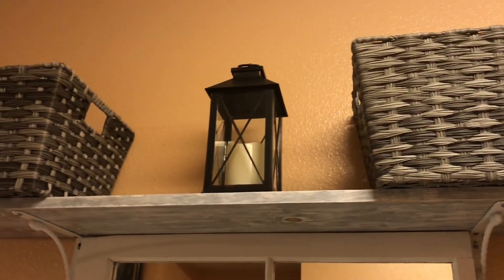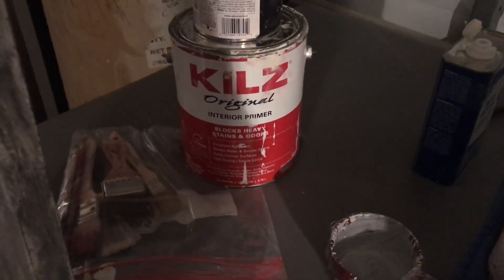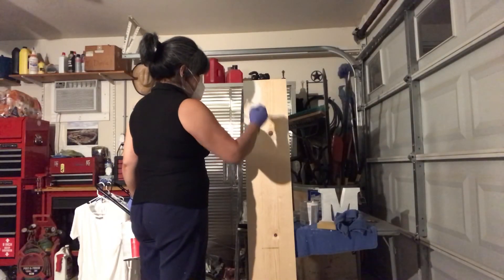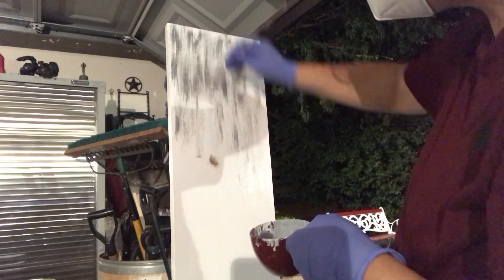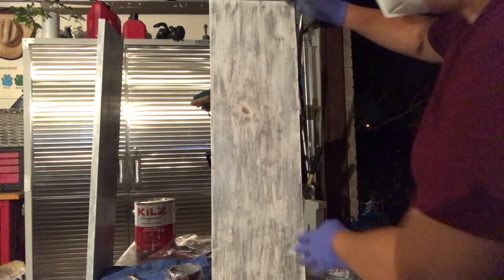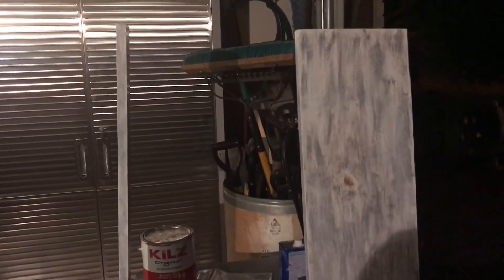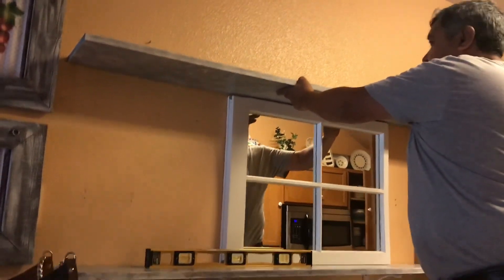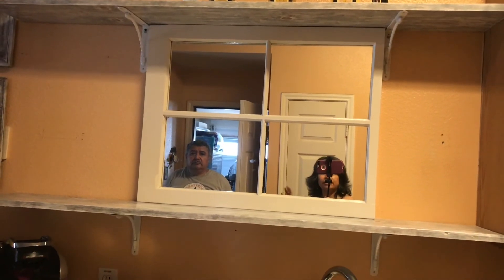Decoracion con 2 tablas estilo Farmhouse en mi cocina !! Me quedo hermosa !!💖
Espero y sea de tu agrado este video de decoración a mi me encanto !! Ya me puedes encontrar en
Vicky Castro Vlogs
Dejame un 👍
 Déjame un comentario
 Los Amo a todos 💖💖💖